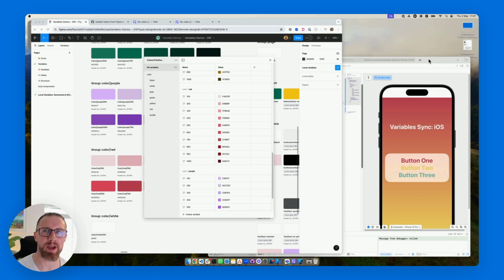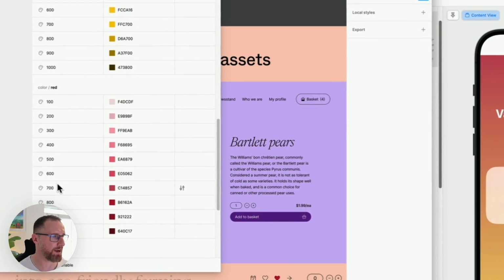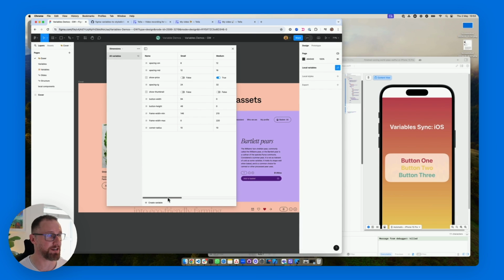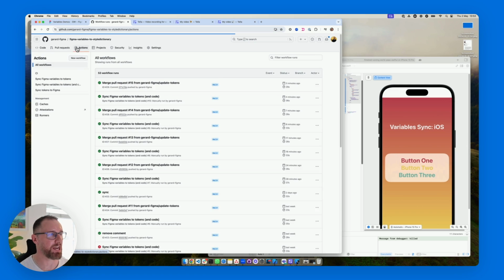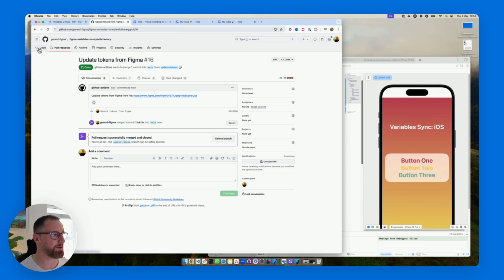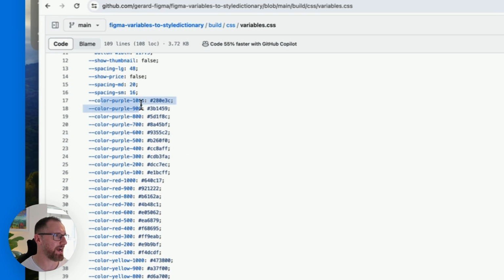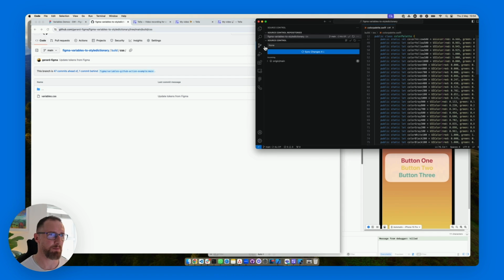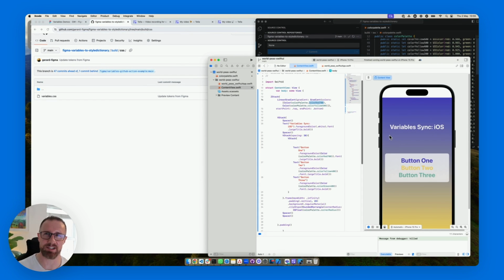Figma Tip: Syncing variables to code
Variables in Figma design store reusable values that can be applied to all kinds of design properties and prototyping actions.

Gerard walks us through the Variables API, showing how it can be used to keep these values in sync with your code base, and how applications such as StyleDictionary can be used to transform them into usable code for multiple platforms.